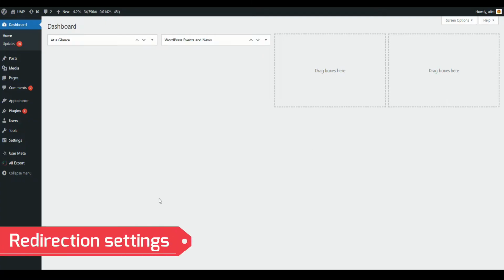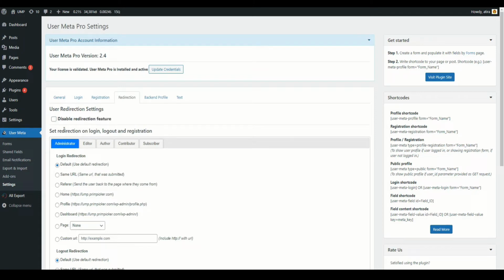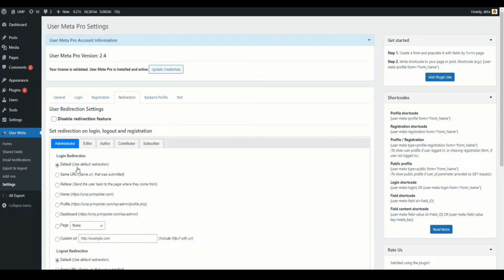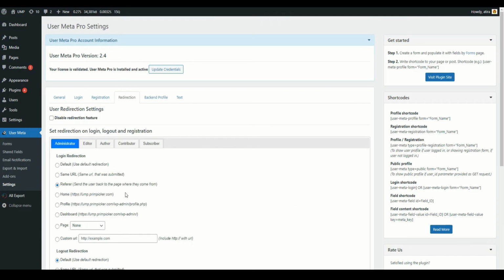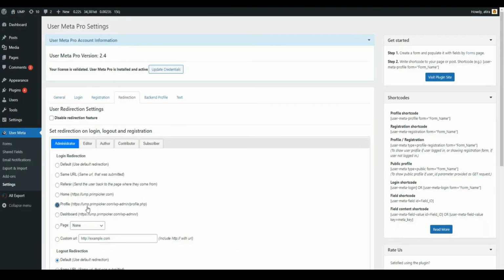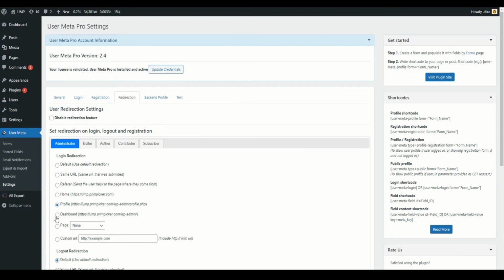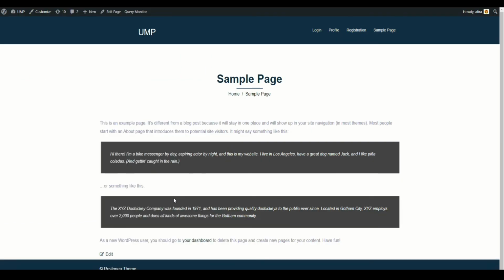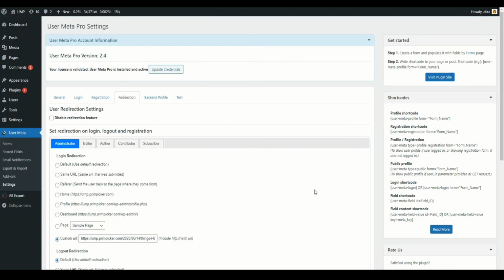How to Redirect URL in WordPress with User Meta Pro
In this video, we will show you how to redirect URLs in WordPress. This is a handy tip if you need to change the URL of the login, logout, and registration pages.

📌 If you're working with WordPress, then you know that you can use user meta to manage your content and customize your website. In this video, I will show you how to redirect a URL using user meta. This is a handy tip if you need to change the login, logout, and registration page URLs.

🖥️ User Meta Pro is a well-designed, feature-rich, and easy-to-use user management plugin that allows front-end profile updates, user registration with extra fields, email notifications, and many more.